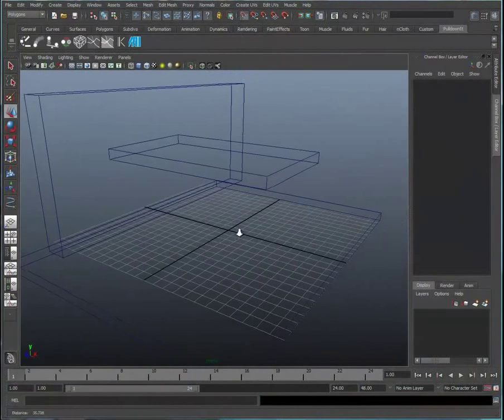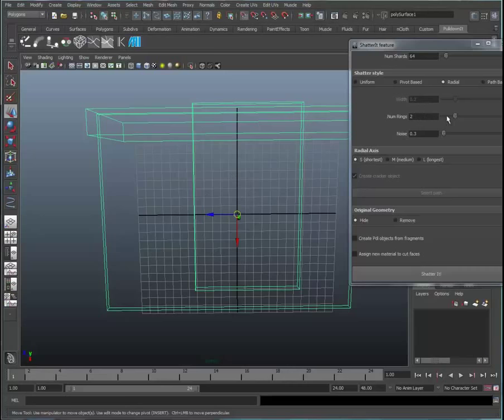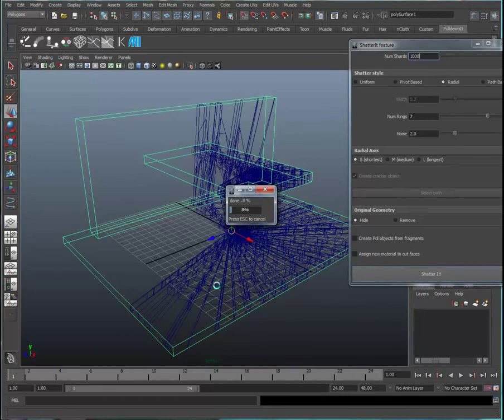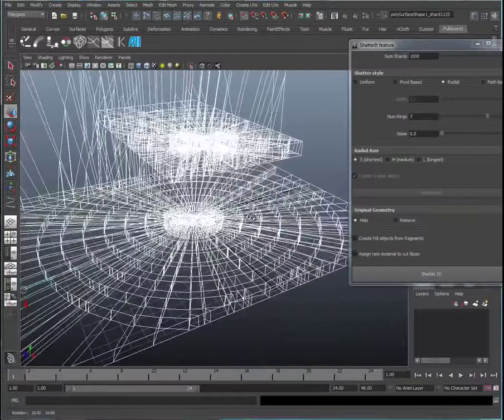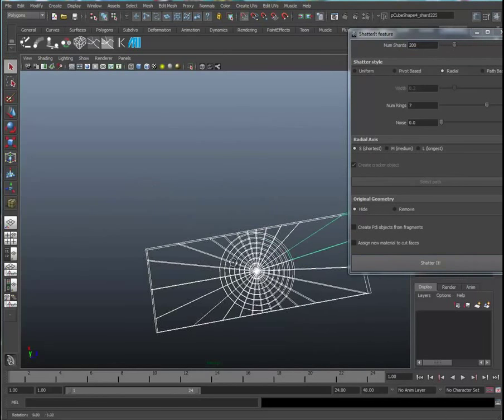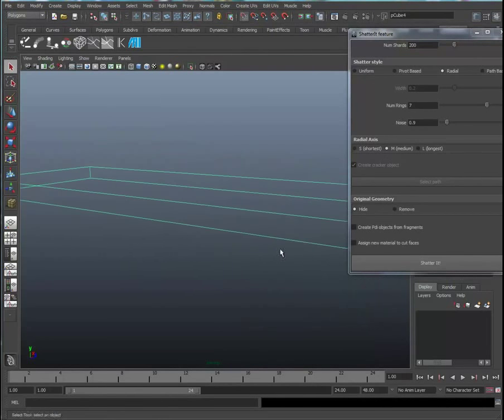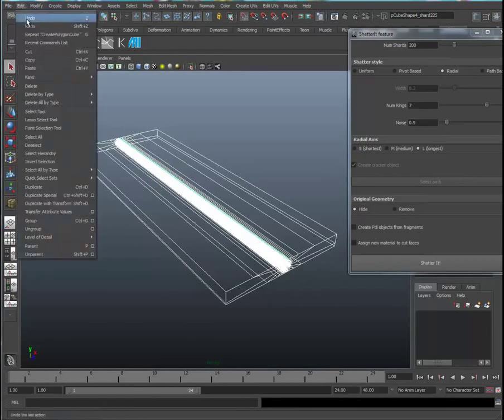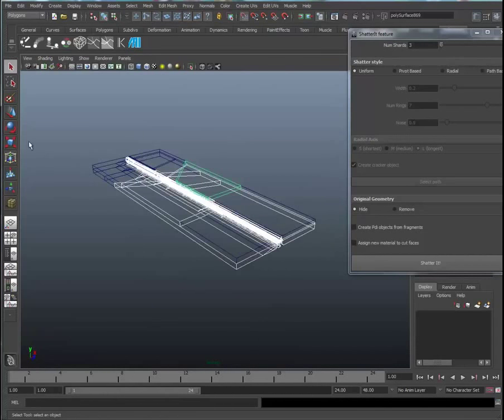Майя Pulldownit Vfx Tutorial Series Video 3 (Технология Динамического Радиального Базирования)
Радиальный разлом. В этой первой серии обучающих видеороликов мы рассмотрим инструмент процедурного разлома в плагине pulldownit для max и майи. Из однородных, основанных на основах, радиальных и настраиваемых стилей разломов на основе трассировки, эти видеоролики предоставляют вам примеры и атрибуты каждого стиля и предлагают советы по их использованию. Новые видео появляются каждые две недели!